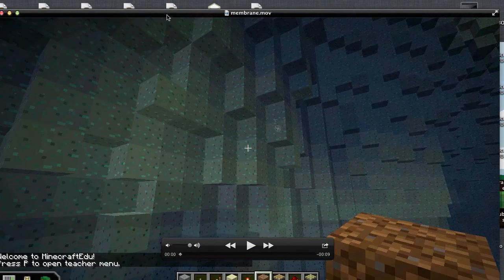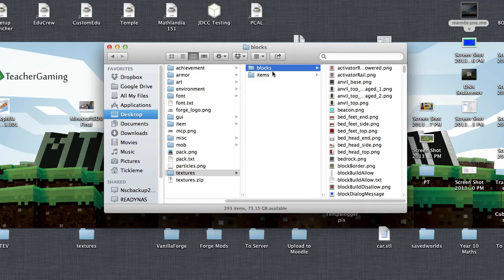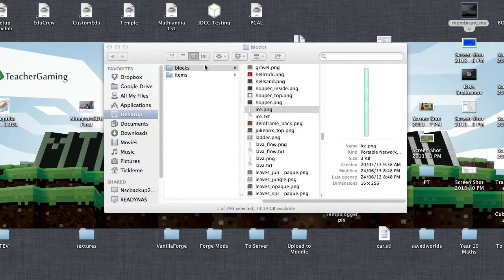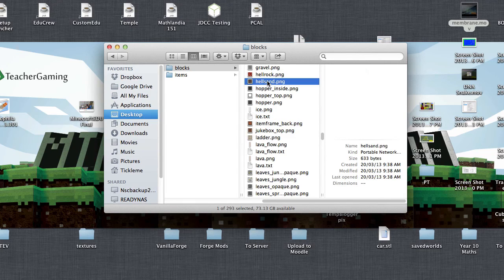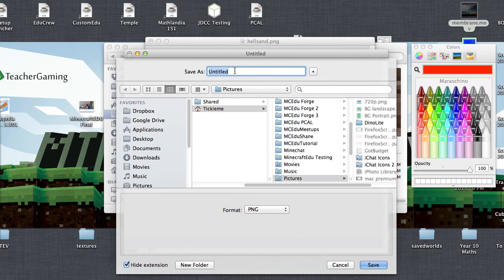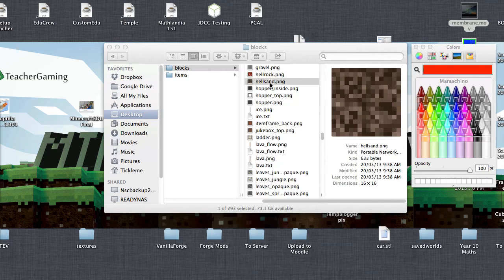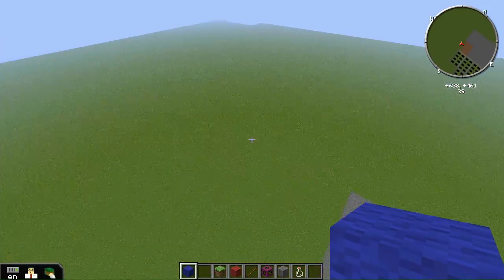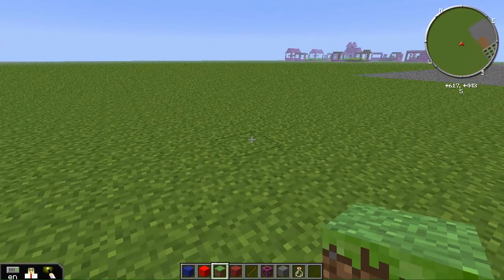MinecraftEdu Tutorial - Animated Textures 1.5.1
This tutorial shows you how to incorporate animated textures in MinecraftEdu 1.5.1

Find out about the mod here.